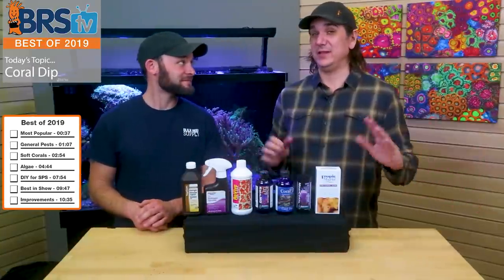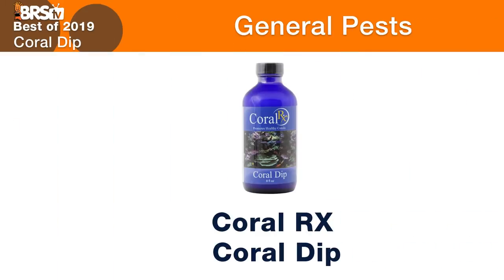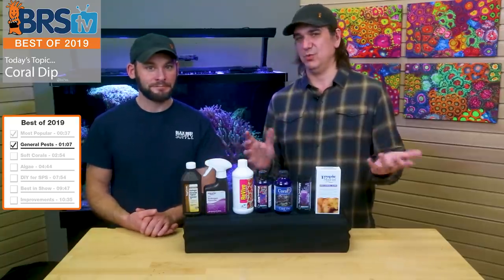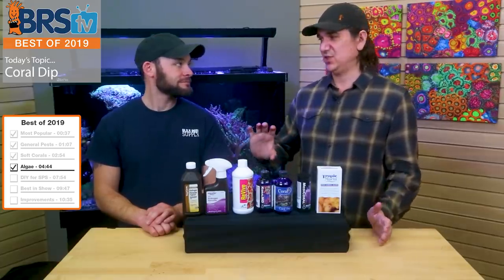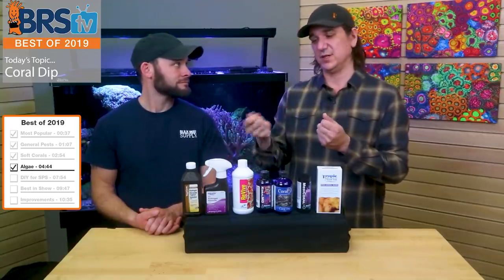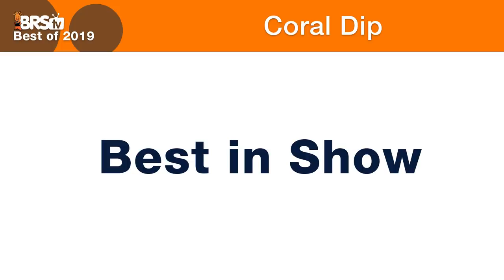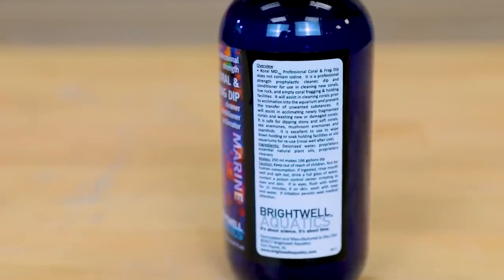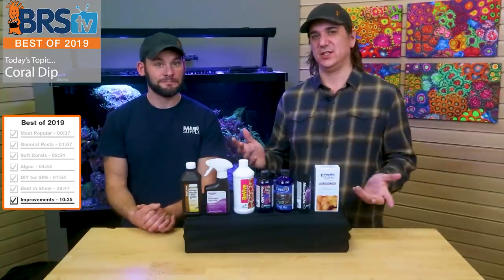You really should dip your corals with these Best of 2019 coral dips!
Can you dip corals with hydrogen peroxide? Bayer insecticide? What coral dips are best for redbugs, flatworms, brown jelly? We’ve got the answers!

Top Coral Dips for 2019!